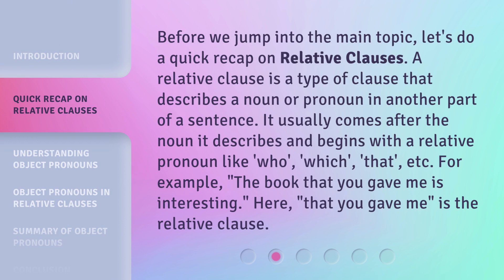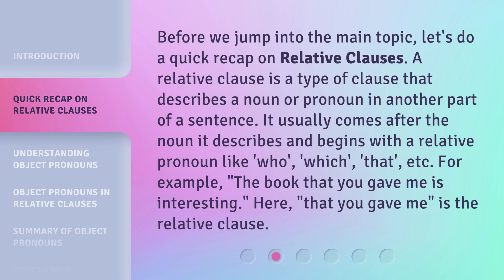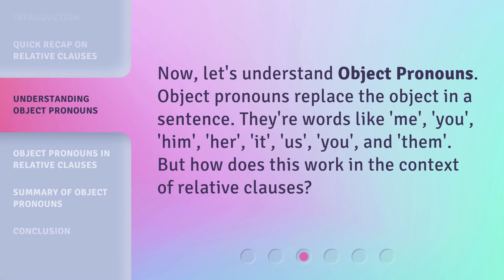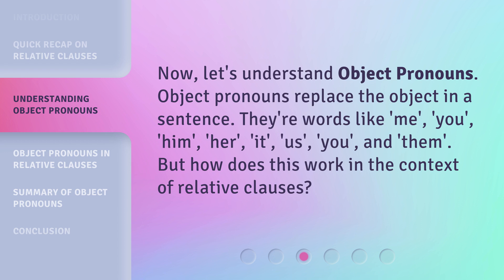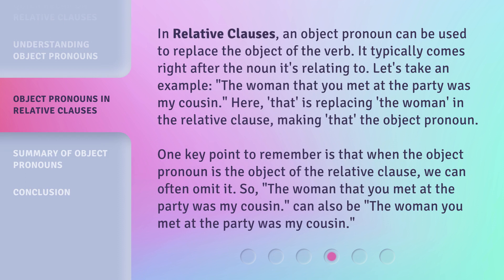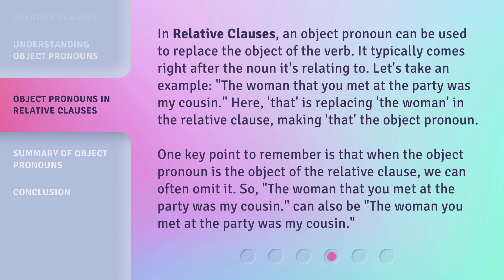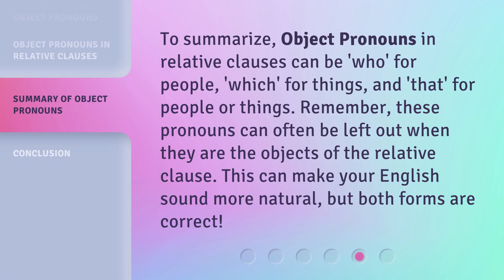Demystifying Object Pronouns in English Relative Clauses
Mastering Object Pronouns in English Relative Clauses • Unravel the usage of object pronouns in English relative clauses and become a master of grammar. Learn how to replace objects with pronouns and understand when they can be omitted. Join us in this captivating video!

00:00 • Introduction - Demystifying Object Pronouns in English Relative Clauses
00:32 • Quick Recap on Relative Clauses
01:04 • Understanding Object Pronouns
01:30 • Object Pronouns in Relative Clauses
02:14 • Summary of Object Pronouns